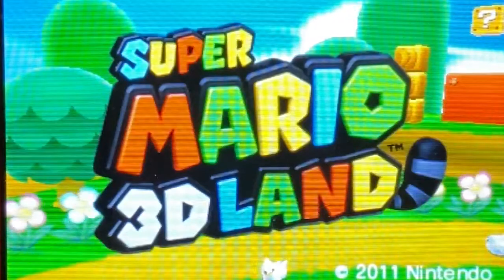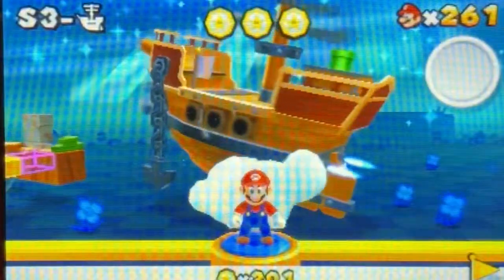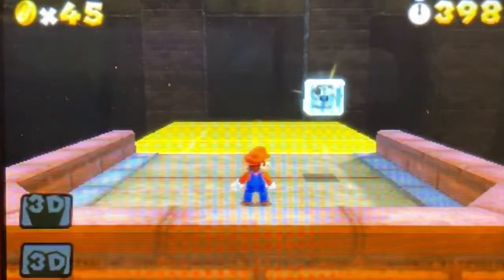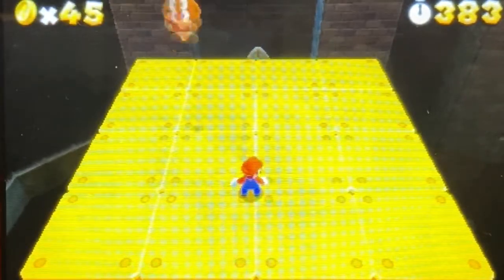Super Mario 3D Land Gameplay - Episode 69 - Enemy boss rush!